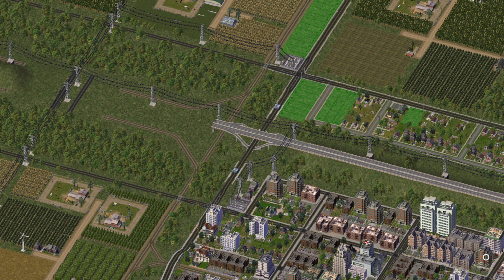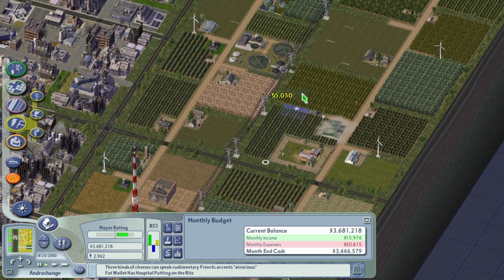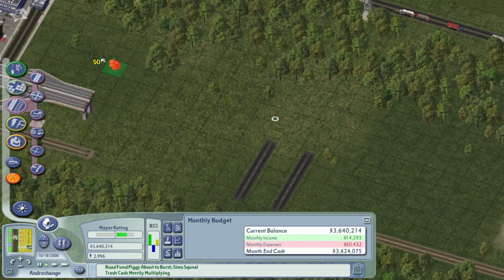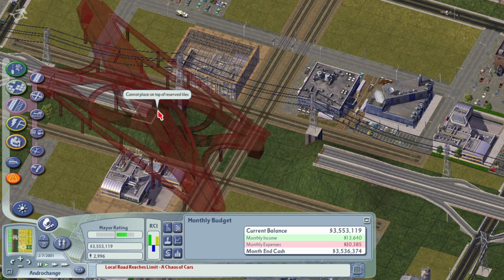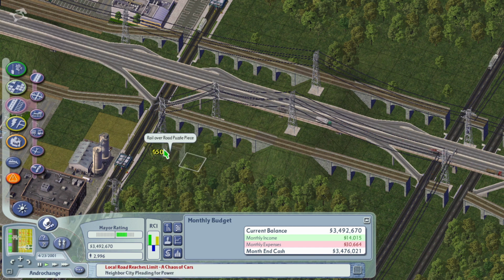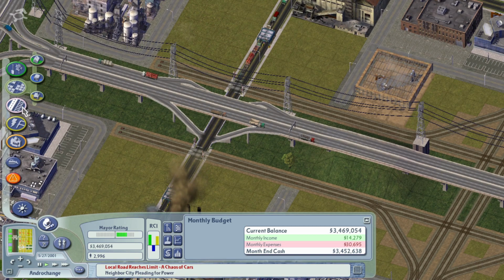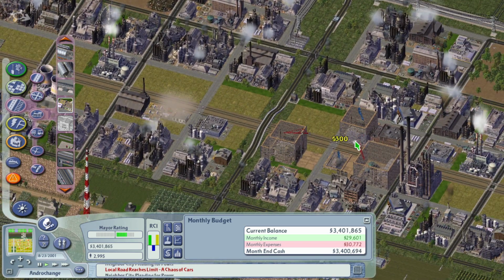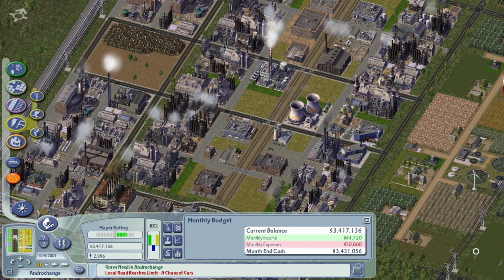Highway Problems to Androchange | SimCity 4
Schureberg, Episode 19 (Androchange)

Now it's the time to drive on the Highways and not Small Roads, this Route might be corrupted. A Massive Railway Networking is Required to granted Freighted areas. A possible to fix using a One-Way Road and it should be better at a linger length. A Ground Light Rail Rural can be connected to the East Side.

Topics in this video:
00:00 Intro
00:48 Androchange, Massive Railway Networking
26:39 One-Way and Avenue Ramps
46:13 Transit Lines to East Side

Stornschure - 2021